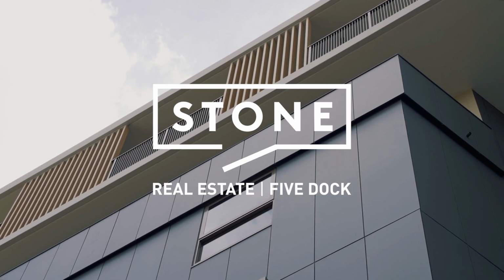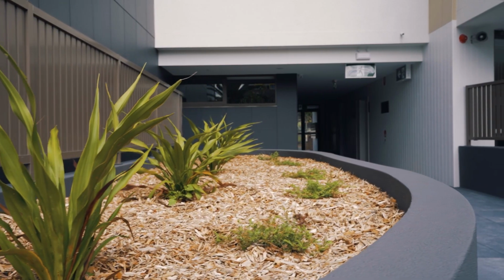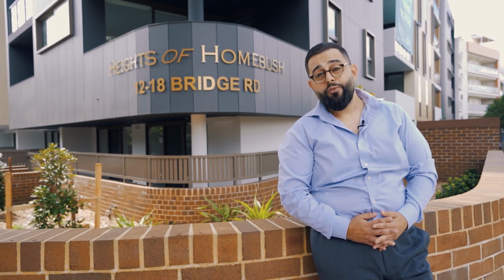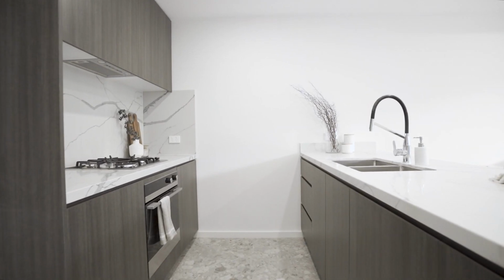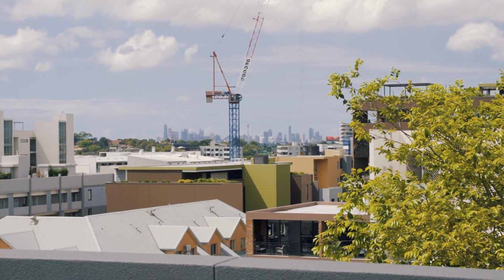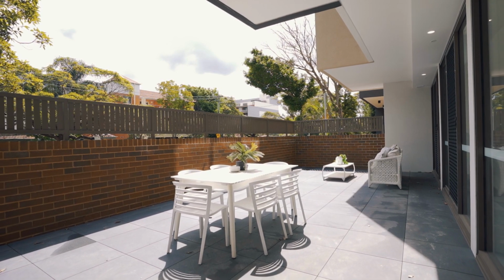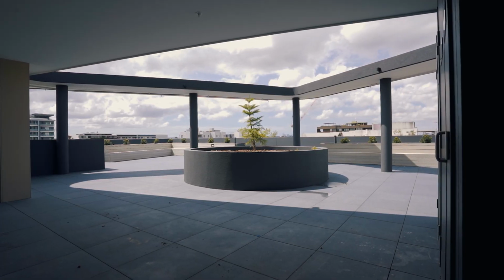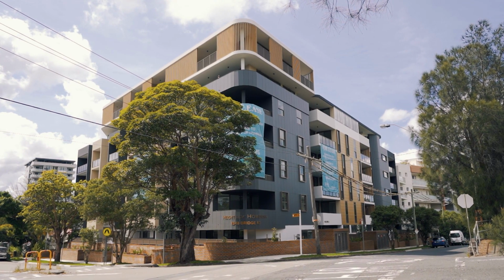12 - 18 Bridge Road Homebush